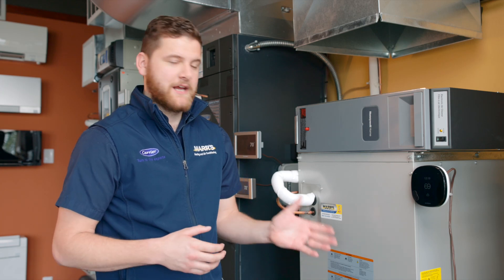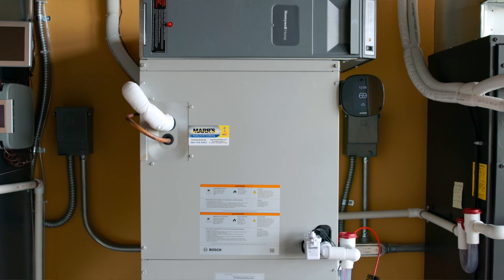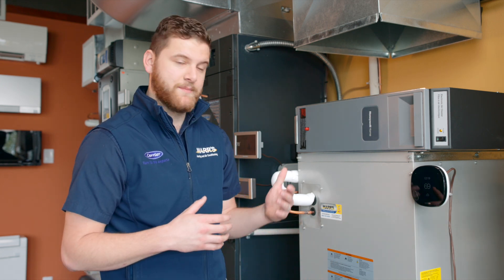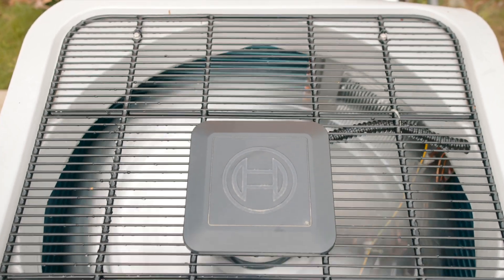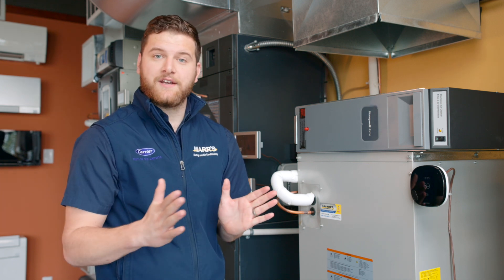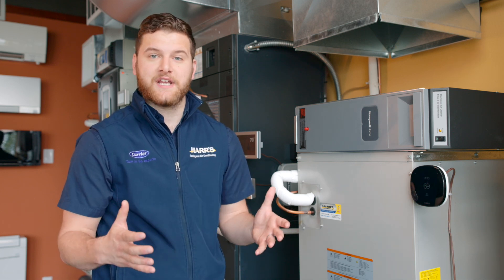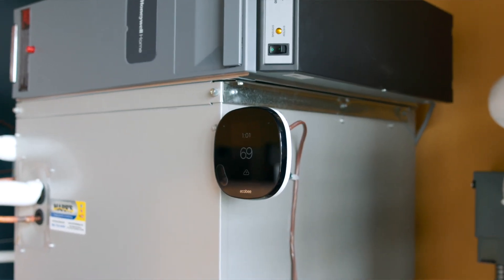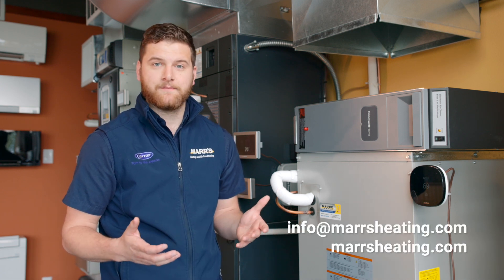Bosch Heat Pump Product Overview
In this video, we go over the benefits of the Bosch heat pump system. The Bosch has the unique ability to match with existing gas furnaces and even existing evaporator coils and Air handlers. The Bosch also is unique in that it is a variable speed inverter driven outdoor unit that can pair with a single, or 2 stage fan on the inside. This gives us a great price point, mid tier efficiencies, and a great overall product option!